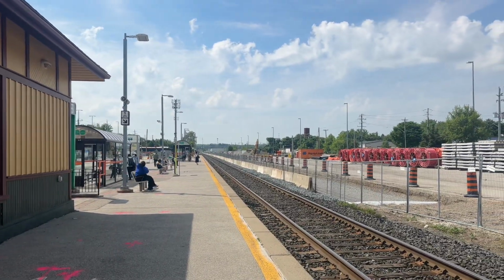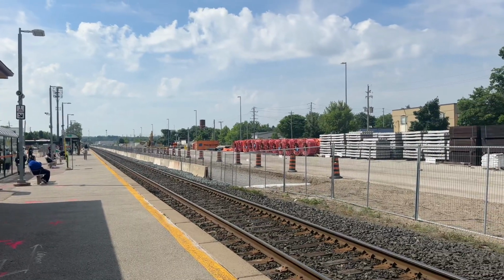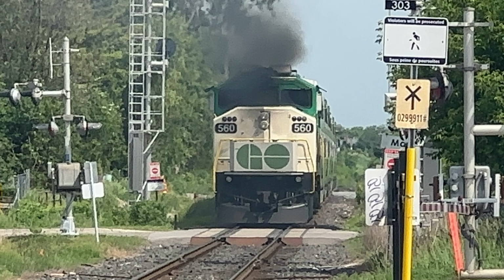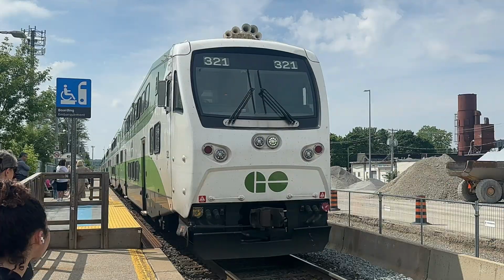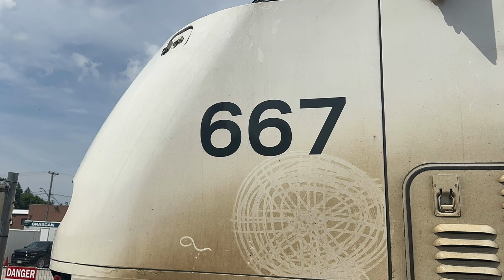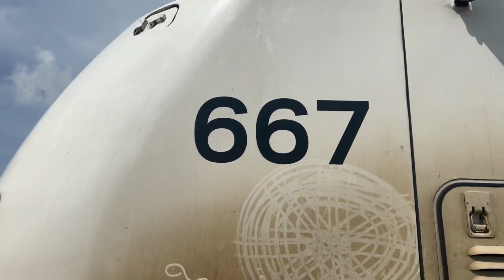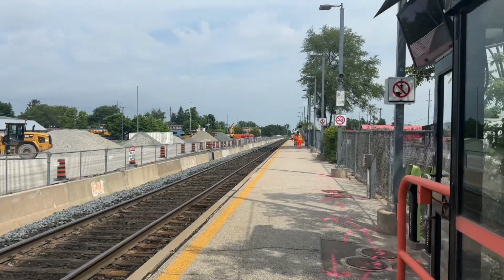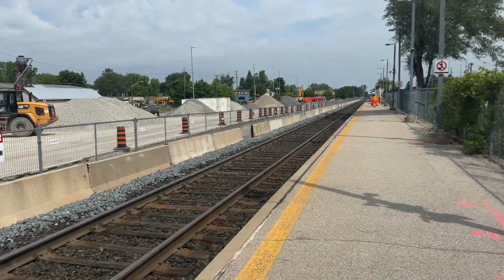More Short Go Transit Railfanning At The Aurora Go Station